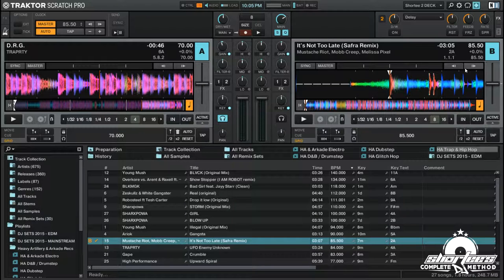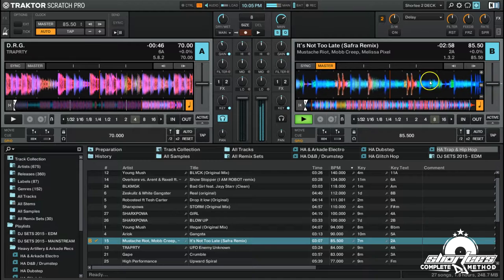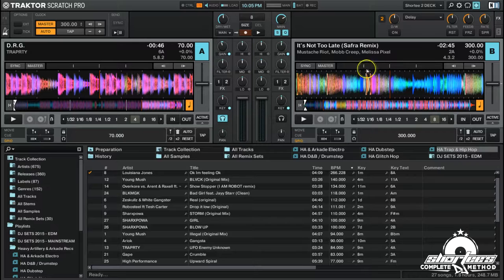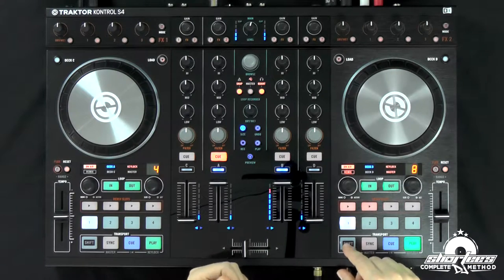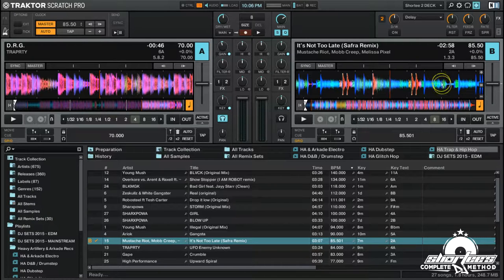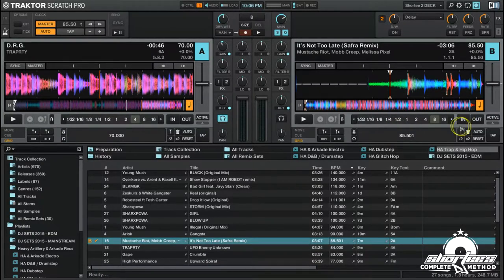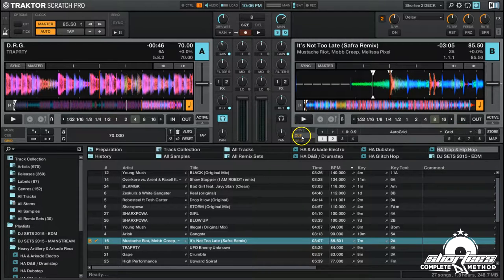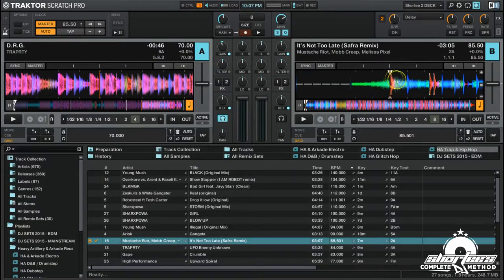How To Set and Adjust Your Beatgrids Using the Traktor Kontrol S4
Hey guys! In this video, I show you how to use the Traktor Kontrol S4 to set and adjust your Beatgrids for your audio files in the Traktor Pro 2 software. If you wanna learn more, check out the full course: "THE COMPLETE GUIDE TO A TRAKTOR CONTROLLER: KONTROL S4"

Cheers!
Shortee

SCDJ Method Presents:
"THE COMPLETE GUIDE TO A TRAKTOR CONTROLLER: KONTROL S4"

In this video course, world-renowned DJ Shortee shows you all the gear you need for a basic DJ setup using a TRAKTOR DJ controller, how to set it all up, and how to integrate it with the TRAKTOR Pro 2 software. She features the Native Instruments TRAKTOR KONTROL S4 DJ controller and provides a complete breakdown of the controller and all its features, including Hotcues, Looping functions, Deck controls, Remix Decks, and Stem Decks.

Also included is an overview of TRAKTOR's software options and compatible DJ controllers, as well as the TRAKTOR Pro 2 download, activation, and hardware registration. She walks you through a basic overview of the TRAKTOR Pro 2 software layout, gives an in-depth explanation of how to use the KONTROL S4 Deck controls such as the Jog Wheel and Deck Assign buttons (and how to customize them), and explains how to assign and control the Single FX and Multi FX modes.

Master the KONTROL S4's DJ mixer and all its essential functions. Learn to customize the various EQs, Channel Filters, Tempo Fader, and Crossfader settings, as well as how to use the KONTROL S4 to control the Loop Recorder and then capture a loop on the fly in a Remix Deck. Also included is a bonus lesson in which you will learn how to switch between the two KONTROL S4 modes and convert the entire KONTROL S4 into an alternate MIDI device using the controller manager software.

Know the TRAKTOR KONTROL S4 inside and out, watch "The Complete DJ Gear Guide to a TRAKTOR Controller: KONTROL S4" today!